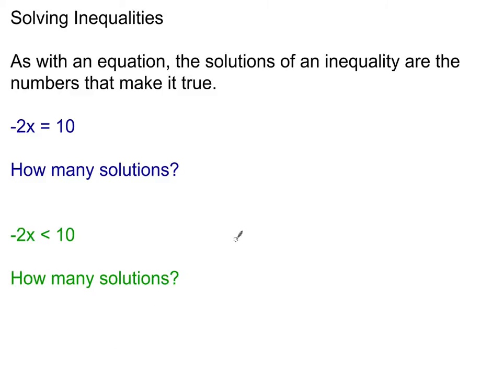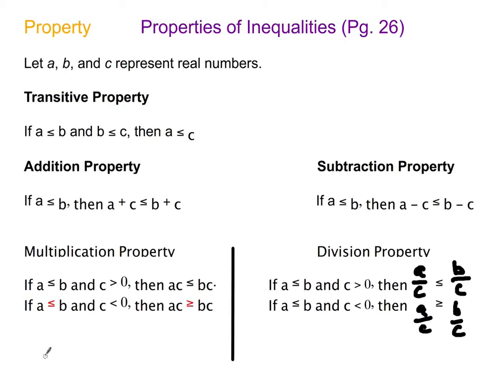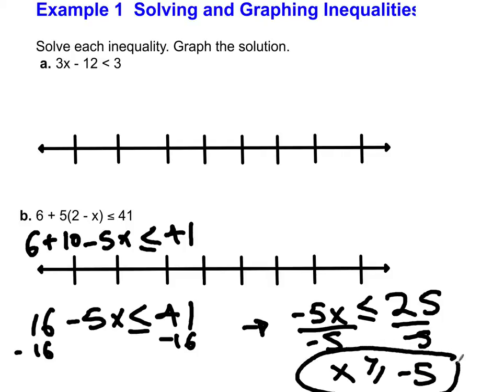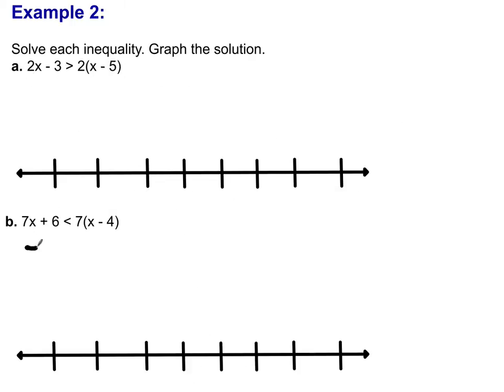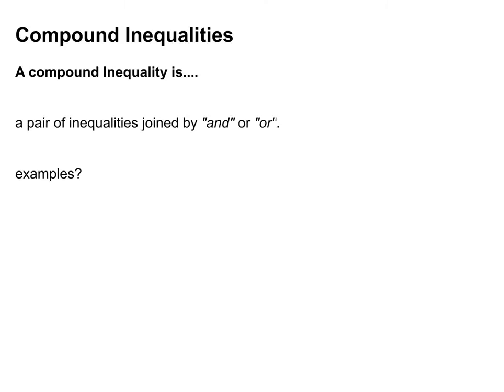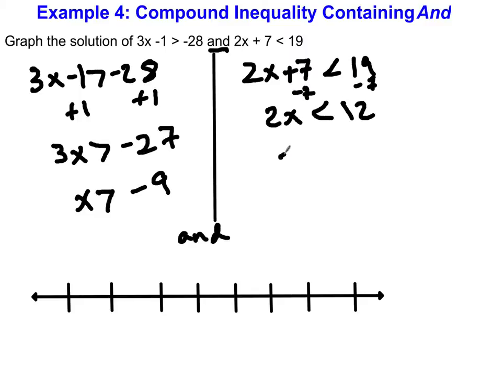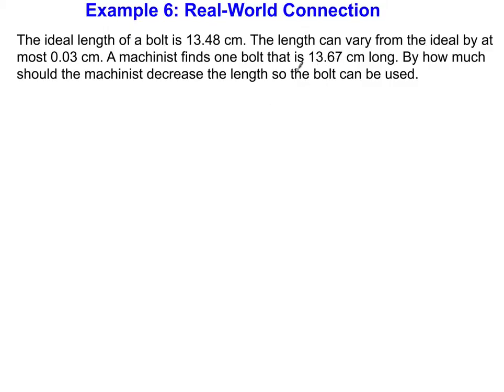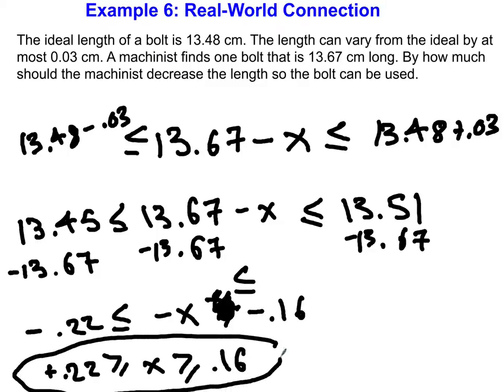Solving Inequalities (1.4)